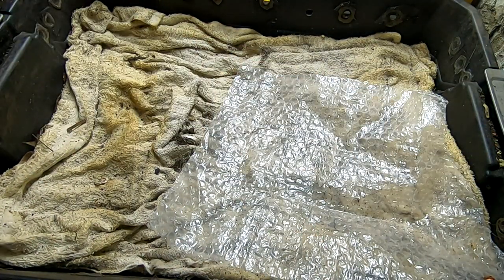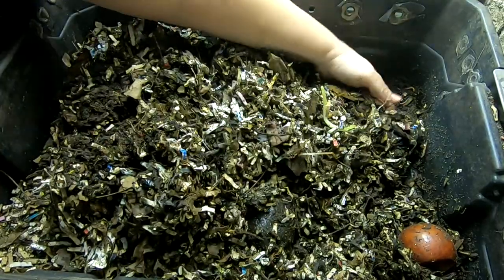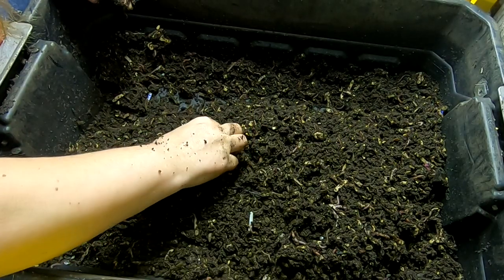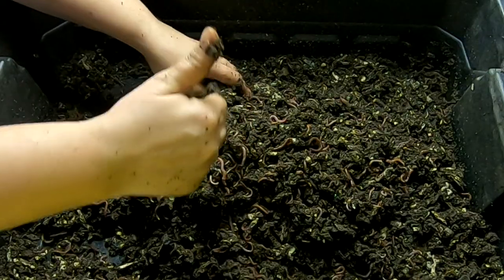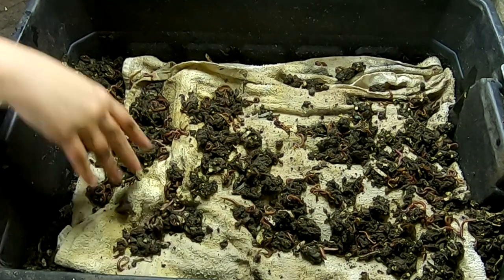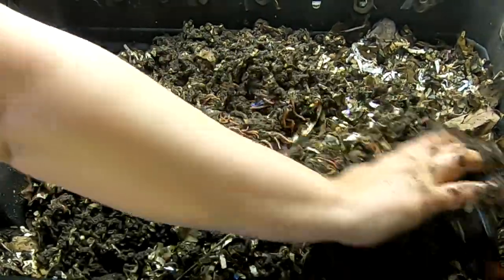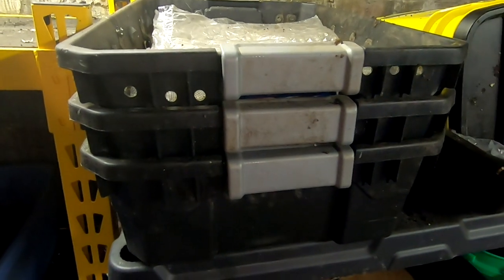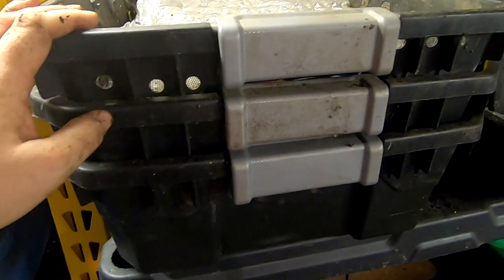DIY STACKED WORM BIN - EAT MY TOWEL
Long overdue look in on the DIY bin.
Neem Cake for Organic Gardening (5 lb)
Espoma Green Sand